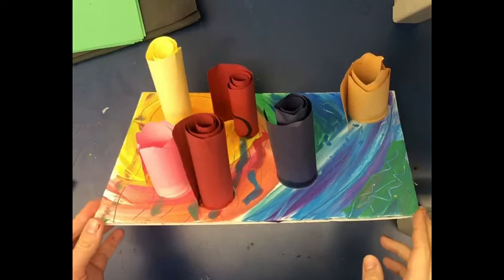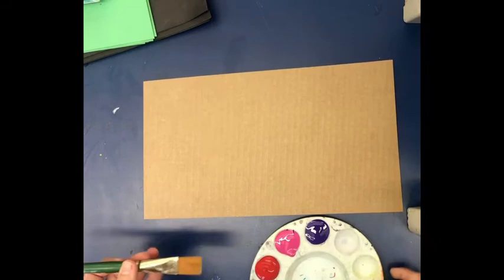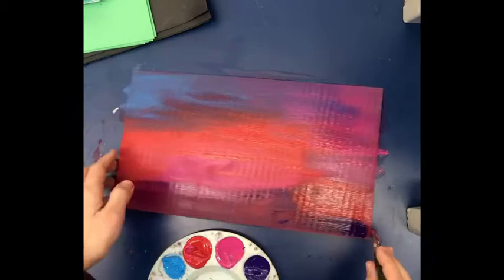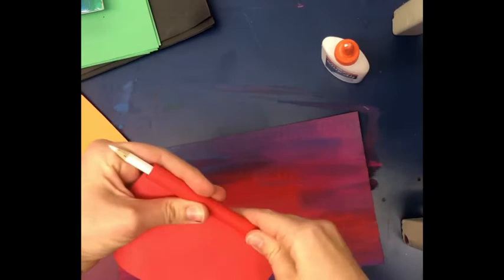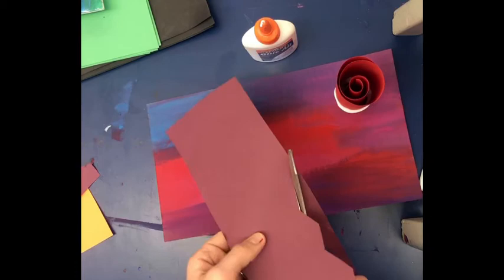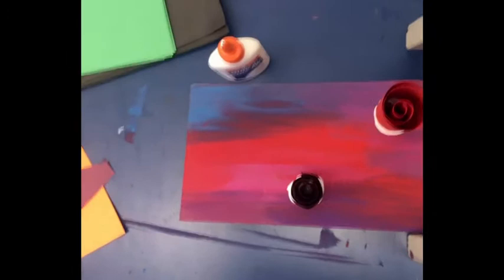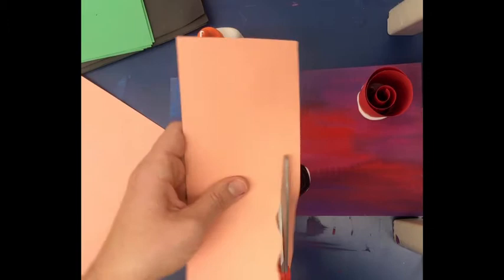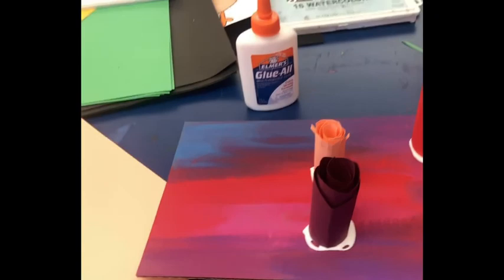Abstract Relief Sculpture